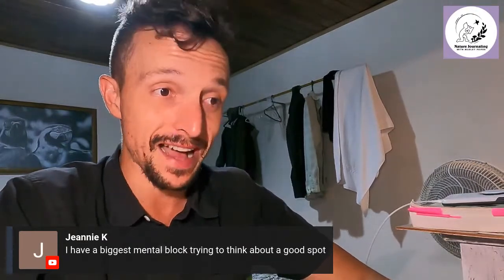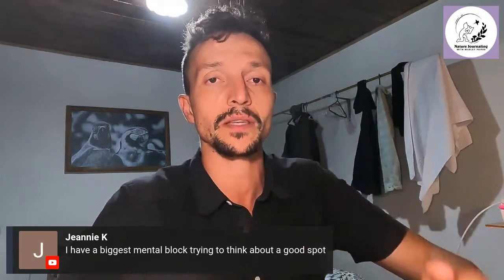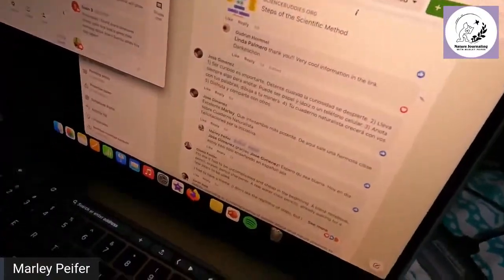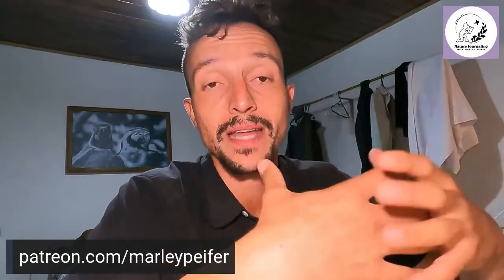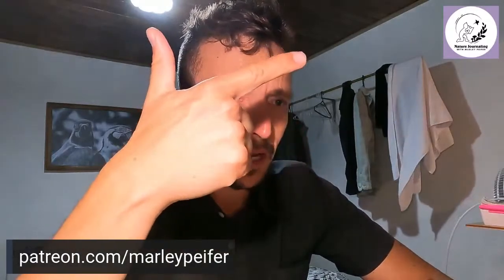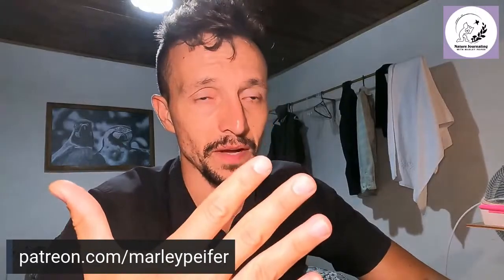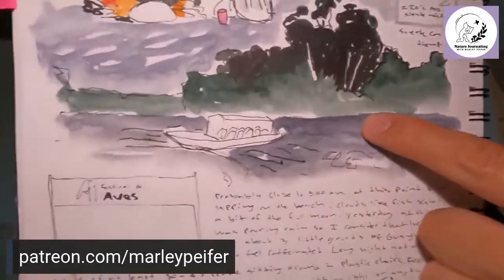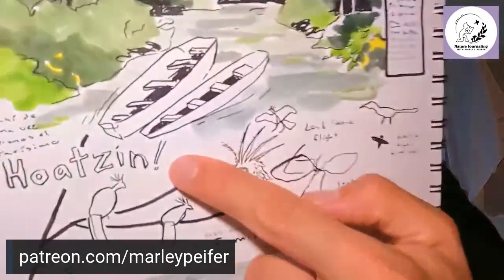How to Nature Journal Brainstorm Session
How to nature journal live brainstorm session! thanks to all the intermediate and advanced nature journalers and patreon members that shared their tips and ideas for getting started for nature journal beginners. Sometimes even advanced nature journalers need to fall back on an easy list of five steps to nature journal!

Susan, Roberta, Hashi, Christel, Amy, Kim, Terry, Mareike, Dawn, Joe, Tamara, Jodi, Aneta, Juliet, Dianna, Spinnity, Diana, Amber, Rina, Jose, Kirstie, Charlotte, Sara, Adam, Jessica, Clara, Maria, Cati, Christina, Laurie, Shannon, Candy, Valerie, Deborah, Melinda, Shirley, Silvia, Alex, Stephanie, Dianne, Miriam, Marilynn, Kristin, Eddie, Bethan, Akshay, Zeffie, Terry, Jessie, Angela, Stacy, Leslie, Margarita, Hannah, Sandra, Tina, Sandra, Julie, Barbara, Deborah, Roberta, Sabrina, Stephanie, Loretta, Saphira, Amy, Terri, Corina, Yvea, Jeanne, Suzanne,  Helen, Mason, Tiffany, Petrina, Eli, Olga, Kate, Rebecca, Barbara, Kit, Constance, Rose, Karen, Amy, Deb, and Jan.